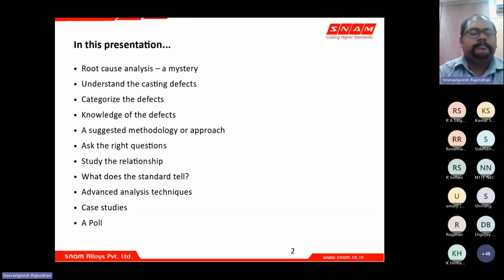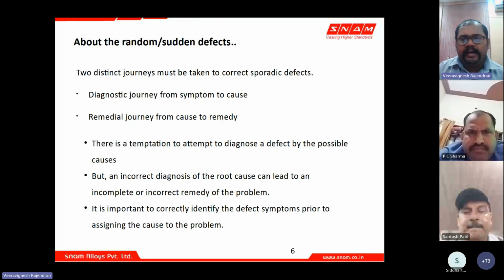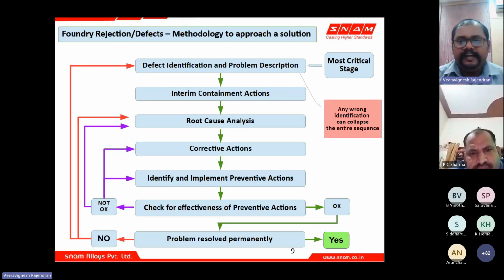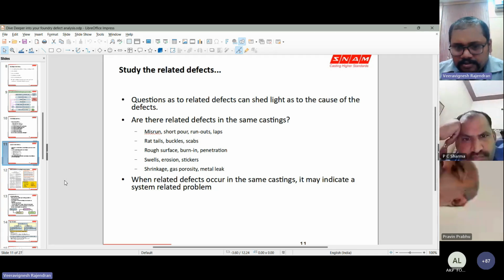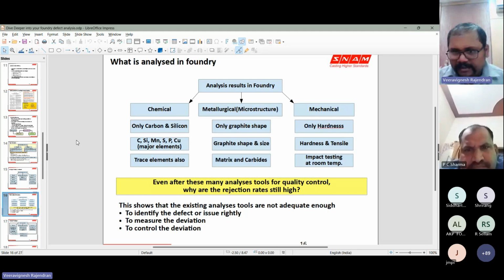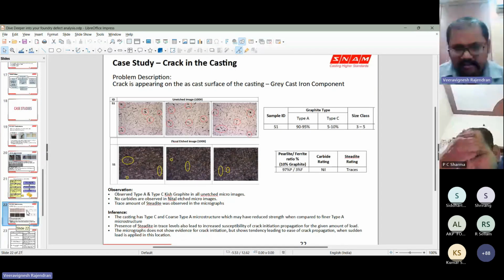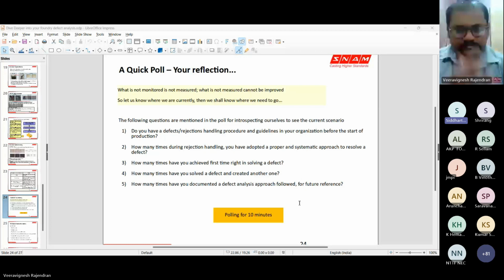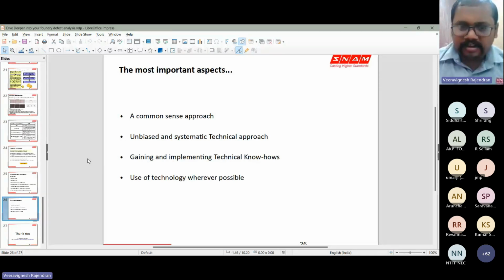IIF Southern Region & Chennai Chapter, Webinar " Dive deeper into your foundry defect analysis"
The Institute of Indian Foundrymen, Southern Region & Chennai Chapter, jointly organised  Technical webinar on the topic of " Dive deeper into your foundry defect analysis" by Mr. Veera Vignesh - Manager Application M/s. Snam Alloys Pvt Ltd on 9th September 2023, 2.30 pm